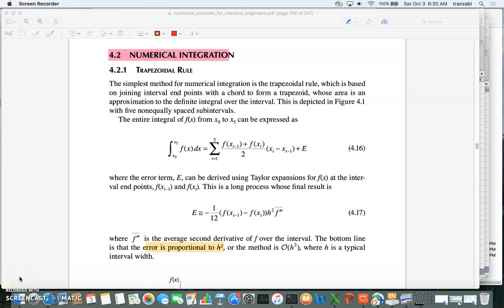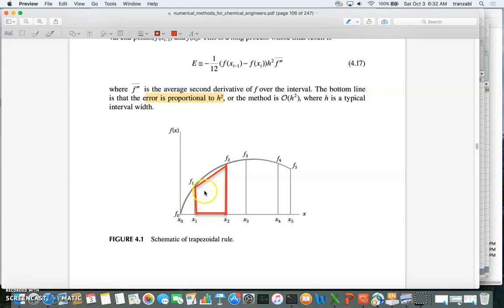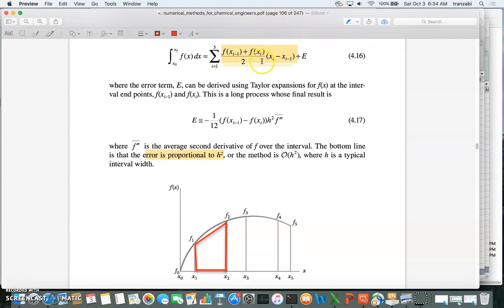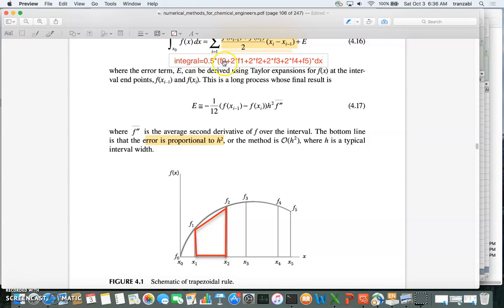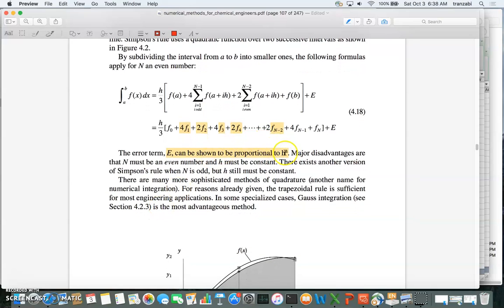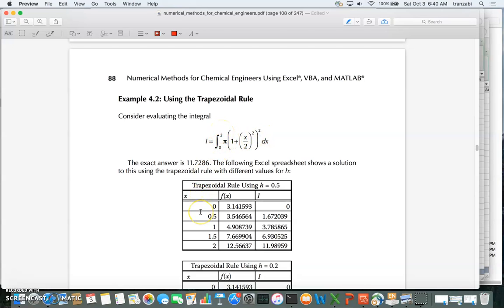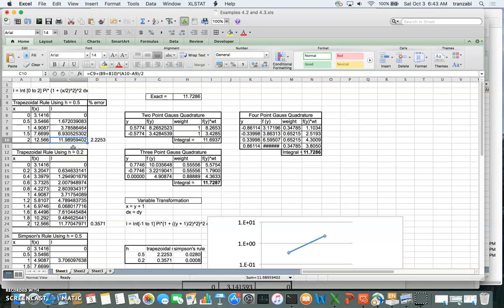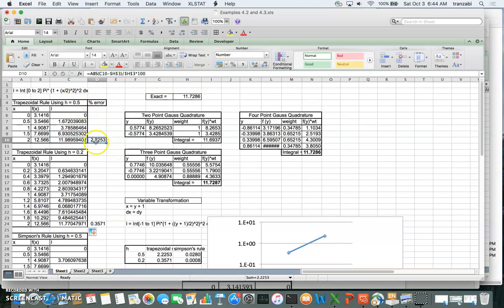che205, ch4, trapezoidal rule